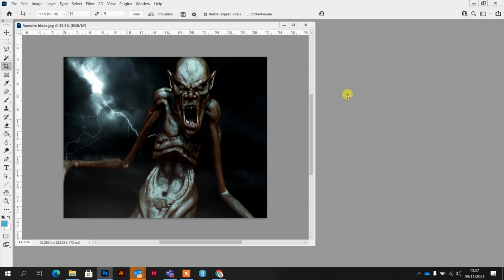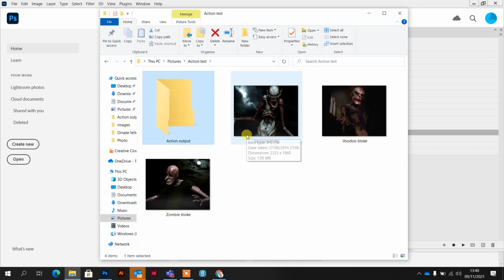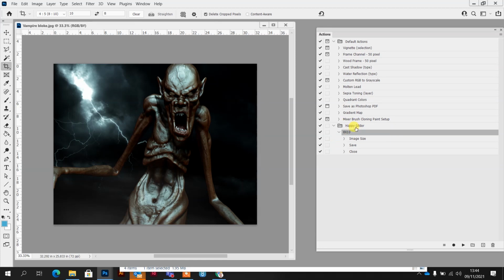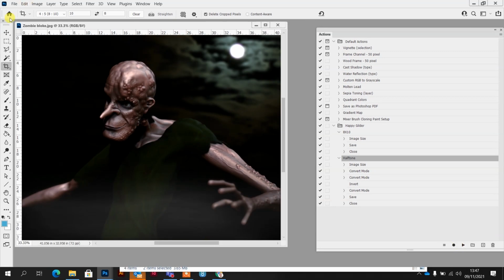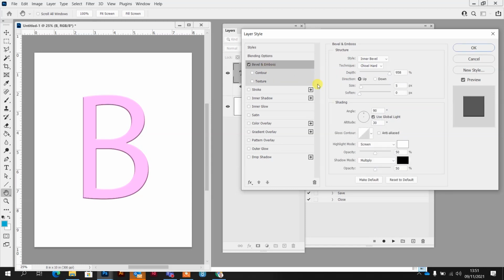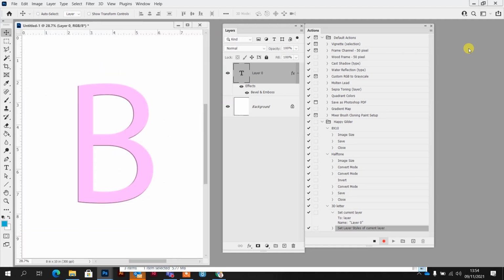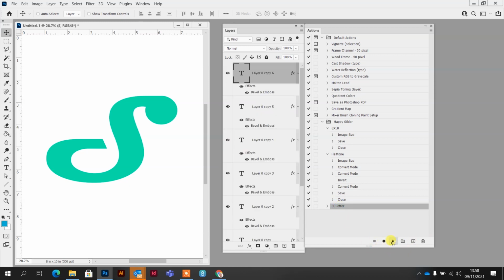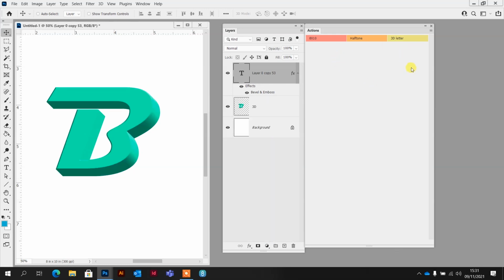3D text. How to create Photoshop actions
Learn How to create 3D text in one click using Photoshop actions. This beginner level tutorial covers the basics of writing actions and then details the process of creating the 3D text

0:00 Intro
1:05 Writing a basic action
4:32 Running actions on bulk files
7:07 Halftone image action
12:12 3D Text action
21:00 action buttons